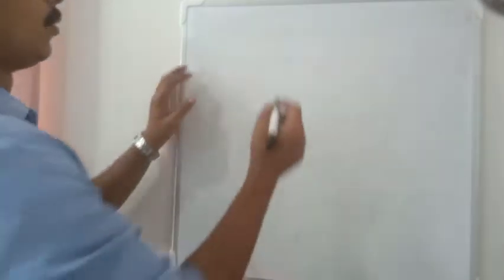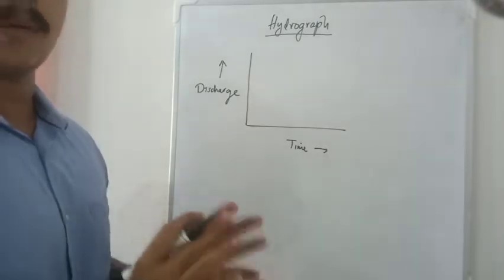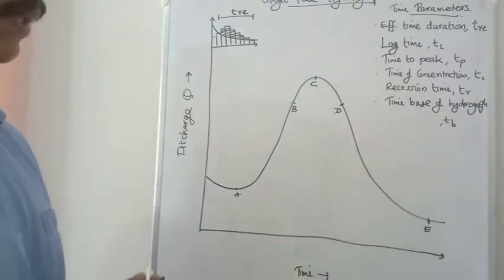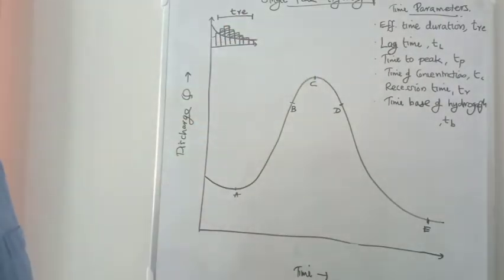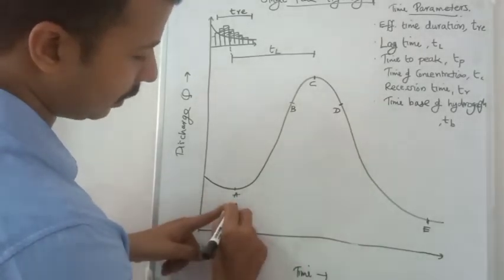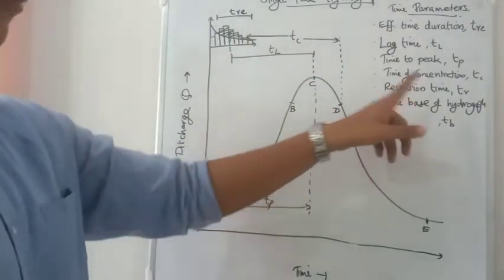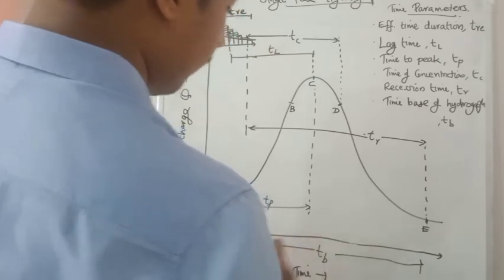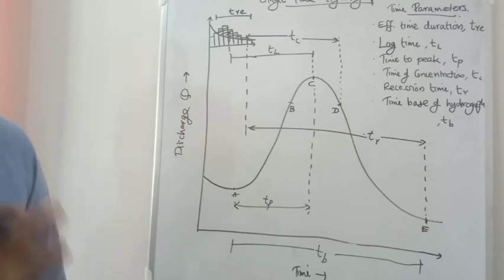Water Resources Engineering : Single Peak Hydrograph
Runoff Measurement